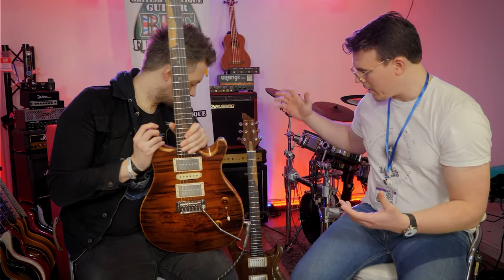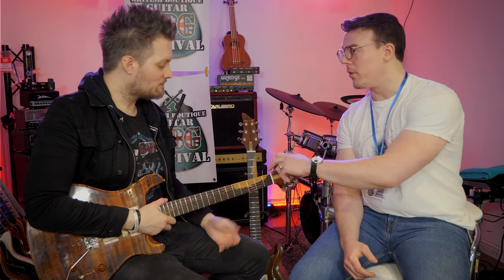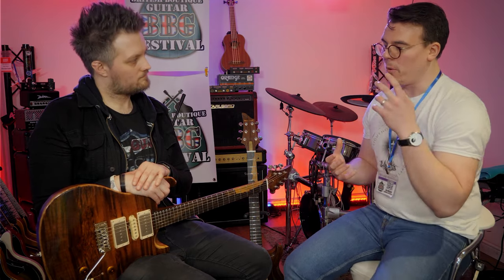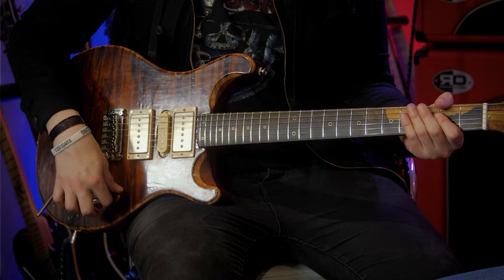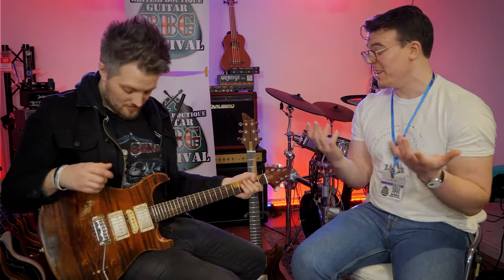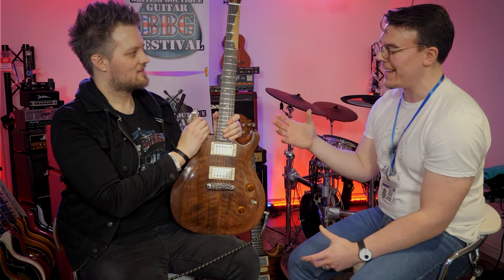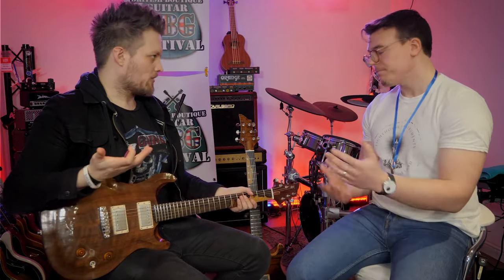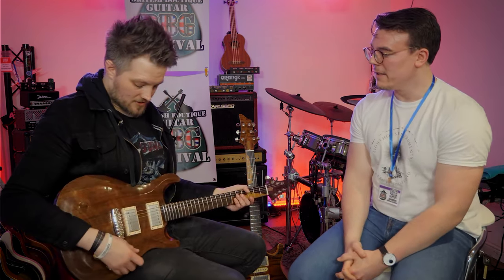A New Beacon of Tone - Lighthouse Instruments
In this video from the 2nd British Boutique Guitar Festival, I sit down with Ben McGinty from Lighthouse Instruments to talk about his two custom made guitars called the Beacon. This is his take on the PRS style, with a few twists.

Ben loves guitars with a huge neck, so the necks on these aren't for the faint of hearted. For a new builder, Ben is making some awesome stuff and his future looks very bright!

In the video you're hearing the guitars plugged straight into an RD Amplification Dualist Custom.

Intro - 00:00
Beacon DT - 00:11
Tones - 07:24
The Joy of P90s - 08:11
The Middle Pickup - 10:00
Beacon Carved Top - 11:32
Tones - 17:02
Humbuckers and Dynamics - 18:05
Find Out More - 21:05

Leigh